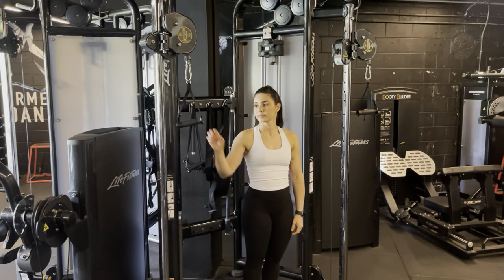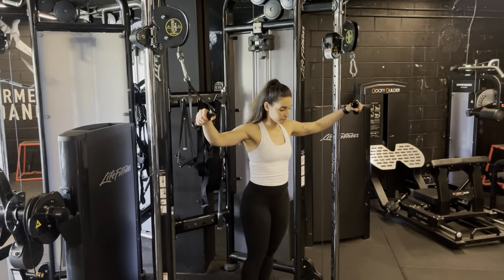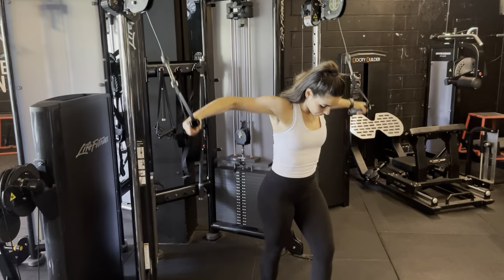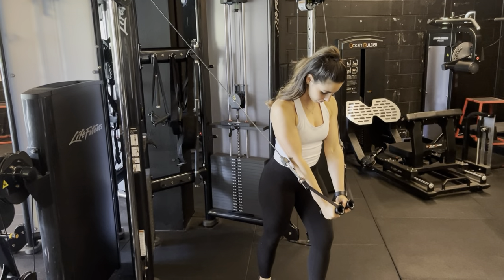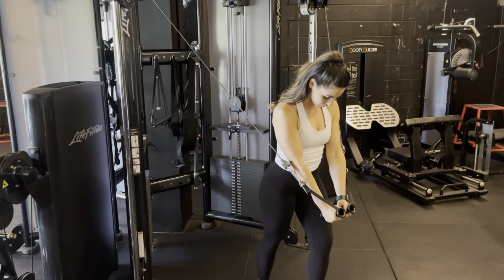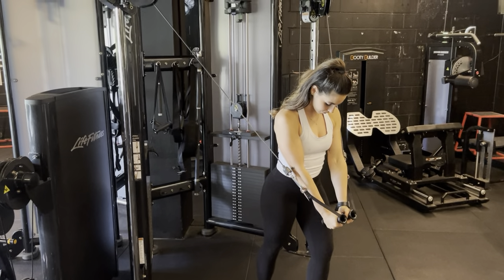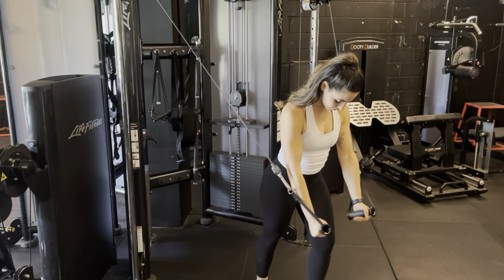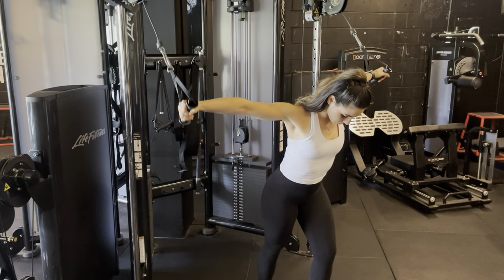High To Low Fly